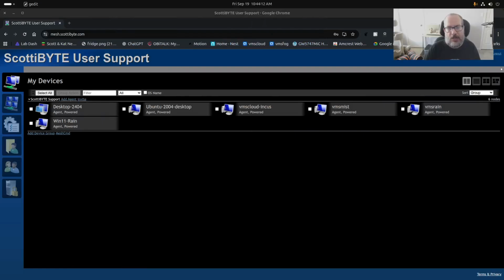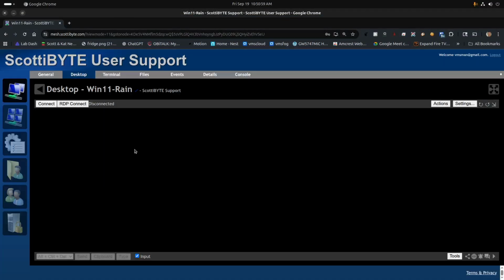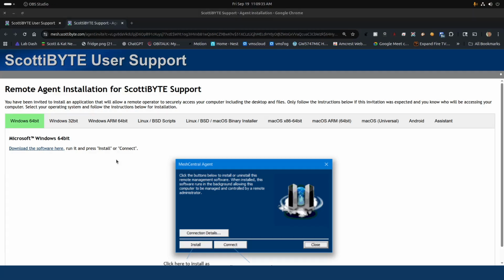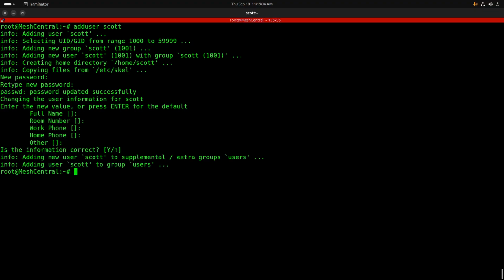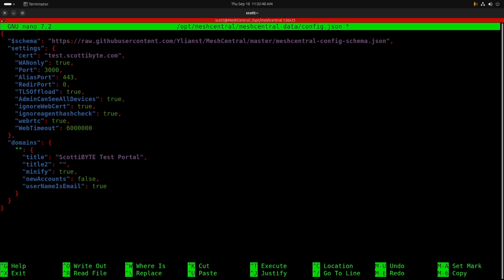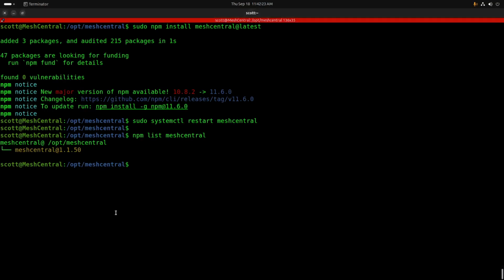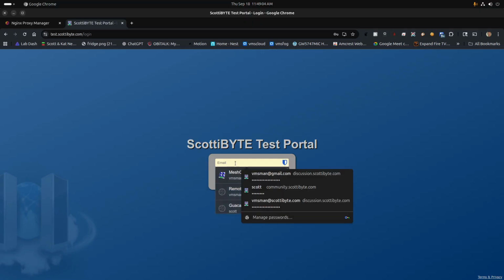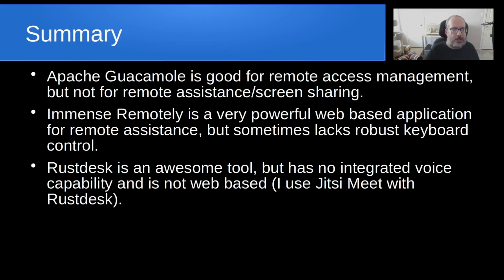Remote Assistance Tools for the Home Lab - MeshCentral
I use Apache Guacamole, Remotely, and Rustdesk for open source self hosted remote assistance tools.  This time I show how to install and configure MeshCentral for the Home Lab and for remote assistance.